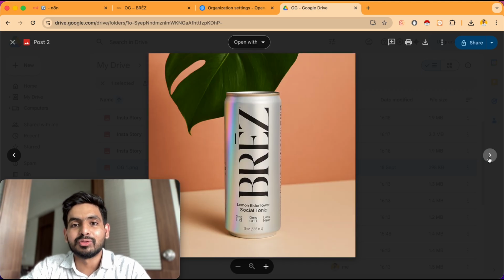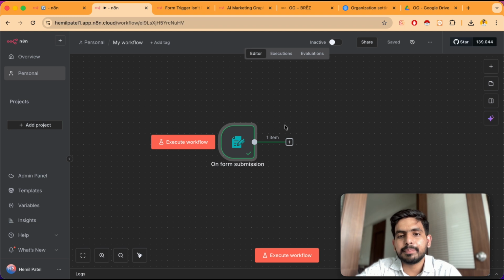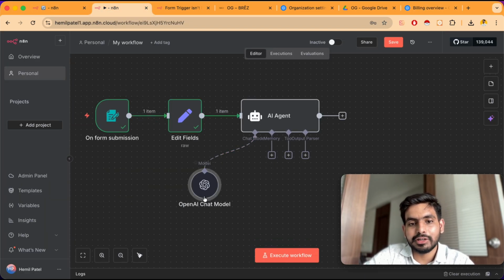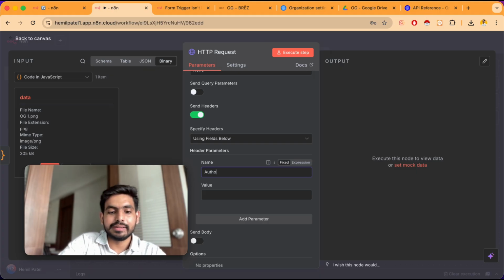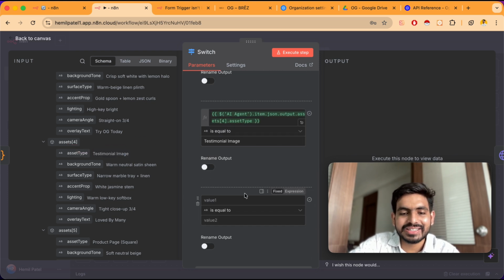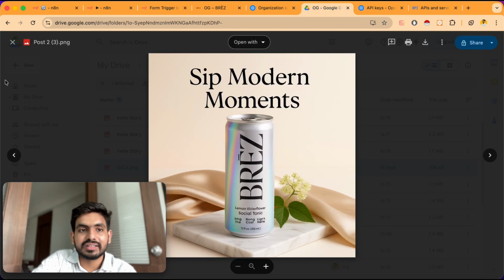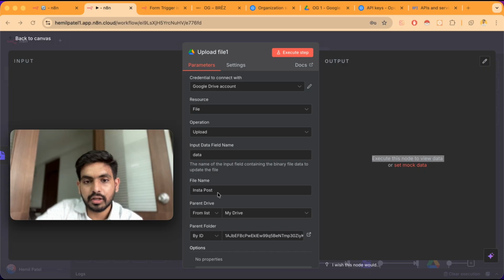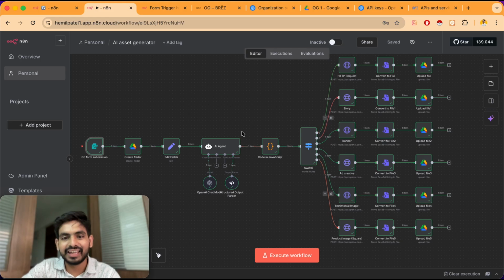I Built AI Agent that Design Creatives in Minutes (n8n)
What if I told you that you could launch ANY product with professional marketing graphics in under 5 minutes? No Photoshop, no Canva, no design experience needed. Just upload your product package, fill out a simple form, and watch AI create:
✅ Instagram posts & stories
✅ Website banners
✅ Facebook ads & social media graphics
✅ Product mockups & promotional images
✅ Email marketing visuals
✅ LinkedIn carousels & more
This system literally replaced my $3,000/month graphic designer.
In this step-by-step tutorial, I show you exactly how to build this AI marketing graphic generator using n8n + OpenAI's image API. No coding required - just follow along and you'll have your own automated design studio.

Hire our agency for any AI Marketing and AI Automation Needs

🎯 Perfect for:
E-commerce store owners launching new products
Digital marketers managing multiple clients
Content creators needing consistent visuals
Small business owners without design budgets
Agencies wanting to scale their creative output

⚡ What You'll Learn:
✅ How to set up the complete n8n workflow (copy my exact template)
✅ OpenAI image API integration & advanced prompting techniques
✅ Brand consistency automation (colors, fonts, layouts)
✅ Multi-platform optimization for different social channels
✅ Conditional logic for various graphic types
✅ Cost optimization tricks (I spend less than $2 per 50 graphics)

Timestamps (use these in your upload):
0:00 — Intro + Demo
0:45 — Who this is for
1:30 — Tools you need (n8n, OpenAI, storage)
3:20 — Trigger & form setup (product input)
6:10 — Prompt design for brand consistency
9:40 — n8n workflow deep dive (webhook → prompt → image)
14:55 — Formatting output for IG, web & ads
18:30 — Save to Drive + create ZIP
21:10 — Demo: upload photo → final assets
24:40 — Use cases & monetization
27:00 — Wrap up & next steps

If this helped — PLEASE:
1) LIKE the video (helps others find it)
3) COMMENT: “Which product should I test next?” — I read every reply.